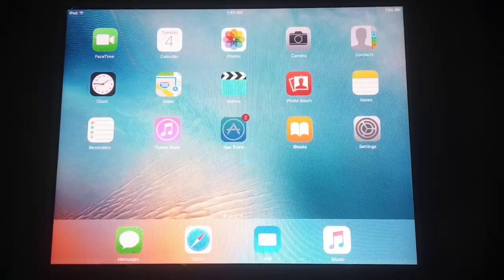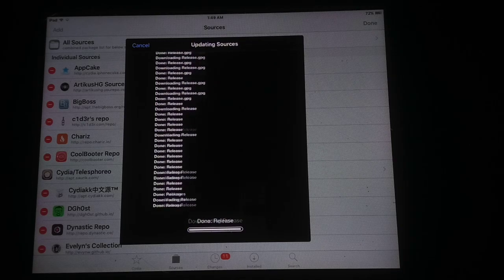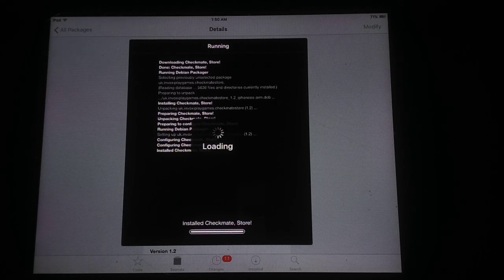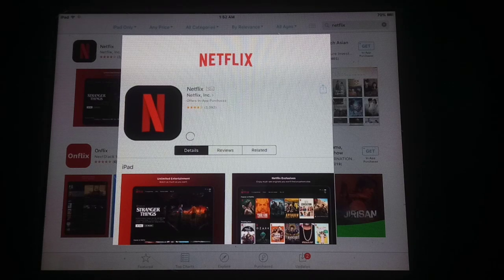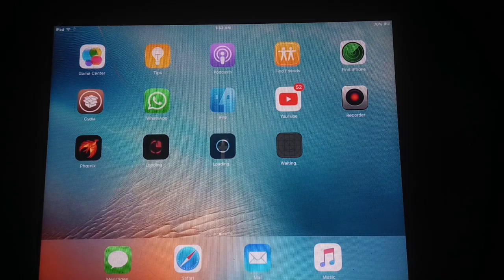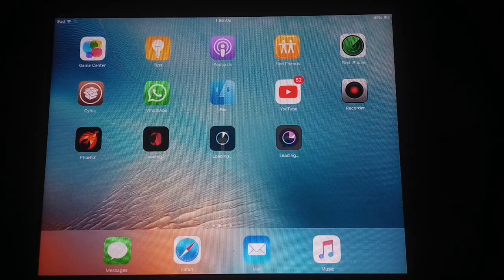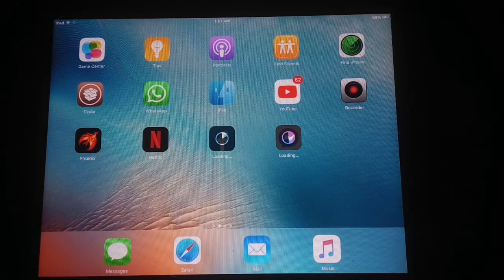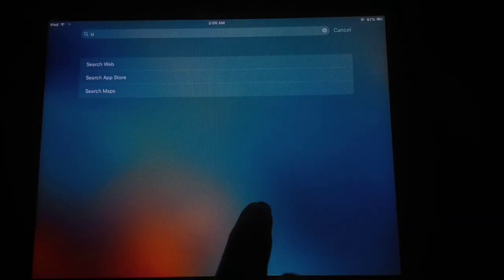How to Install Unsupported Apps on iOS 9.3.5 / 9.3.6 ! No Computer(2022!)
How to Install Unsupported / Incompatible Apps On Any iOS
9.3.5 and iOS 9.3.6 Also Supported
No Computer(2022)
Working 100% in 2022
Latest Method to Get Apps on Older iPad iPhone

This Video will Show you how to download unsupported Apps or Incompatible Apps on iOS 9 Without Using MacBook or Computer !
Enjoy the Video and Get Apps on Older iOS Devices
Such as
iPad 1
iPad 2
iPad 3
iPad 4
iPad Mini
iPhone 4s and Many More

Like This Video if Helpful